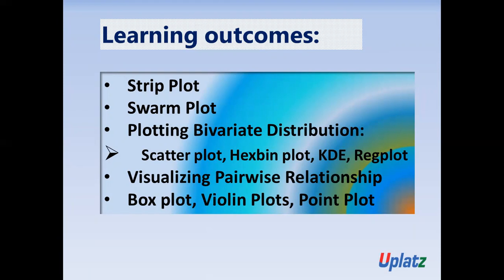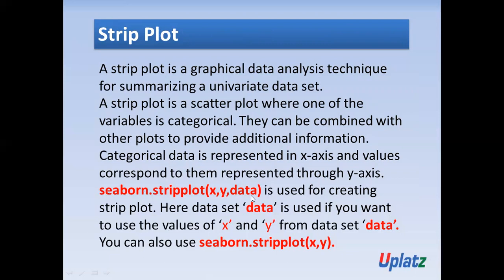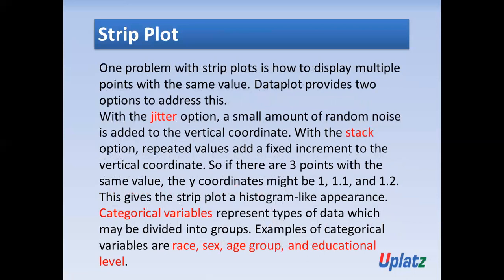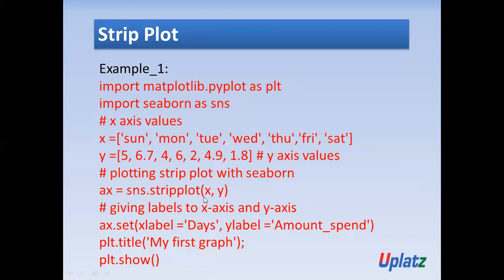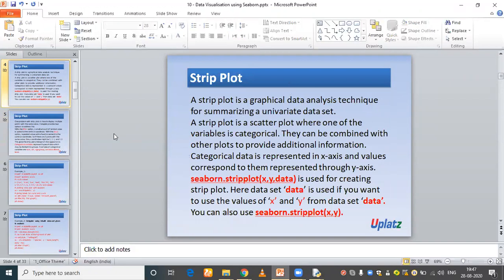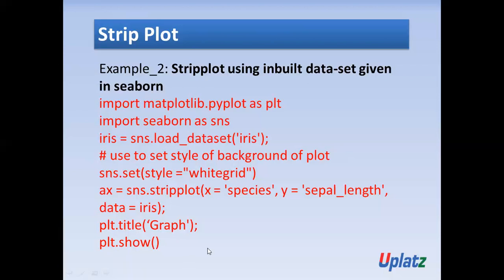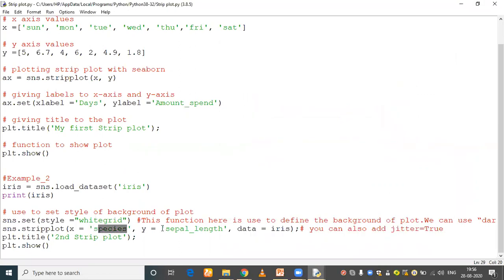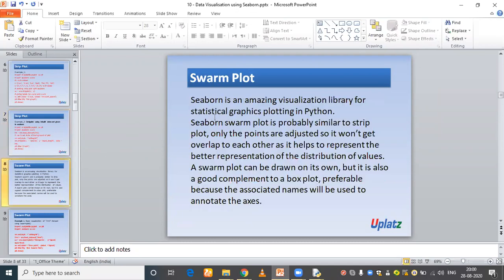Data Visualization in Python using Seaborn | Analytics & Visualization with Python | Uplatz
| In this Python tutorial by Uplatz, you will learn about Data Visualization in Python using Seaborn library.

Data visualization in Python using Seaborn is an efficient and straightforward process. Seaborn is a powerful data visualization library built on top of Matplotlib, providing high-level functions for creating attractive and informative statistical graphics. Here's a step-by-step guide to creating visualizations using Seaborn:
1. Install Seaborn: If you haven't already installed Seaborn, you can install it using pip:
pip install seaborn
Import the necessary libraries:
3. Load or prepare your data: Before creating visualizations, load or prepare your dataset. Seaborn works well with Pandas DataFrames, so if you have your data in a DataFrame, you can directly use it.
4. Create various types of plots: Seaborn provides several functions to create different types of plots with minimal code. Some common plots include:

a. Scatter Plot:
sns.scatterplot(x='x', y='y', data=df)
plt.title('Scatter Plot')
plt.show()

b. Line Plot:
sns.lineplot(x='x', y='y', data=df)
plt.title('Line Plot')
plt.show()

c. Bar Plot:
sns.barplot(x='category', y='value', data=df)
plt.title('Bar Plot')
plt.show()

d. Histogram:
sns.histplot(data=df['column'], bins=10)
plt.title('Histogram')
plt.show()

e. Box Plot:
sns.boxplot(x='category', y='value', data=df)
plt.title('Box Plot')
plt.show()

f. Heatmap:
# Assuming you have a correlation matrix in df
sns.heatmap(df, annot=True, cmap='coolwarm')
plt.title('Heatmap')
plt.show()

5. Customize and enhance visualizations: Seaborn allows you to customize plots using various parameters like color palettes, styles, and more. You can modify labels, titles, axes, and legends to improve the appearance and clarity of your visualizations.
6. Multiple plots and subplots: Seaborn works well with Matplotlib, enabling you to create multiple plots or subplots within the same figure to compare different aspects of your data.
7. Additional functionalities: Seaborn provides several other functionalities, including facet grids, pair plots, violin plots, and more, which can be utilized to gain deeper insights into your data.

Remember to adjust the type of plot based on the nature of your data and the insights you want to convey. Seaborn simplifies the process of data visualization, making it an excellent choice for exploratory data analysis and presentation.